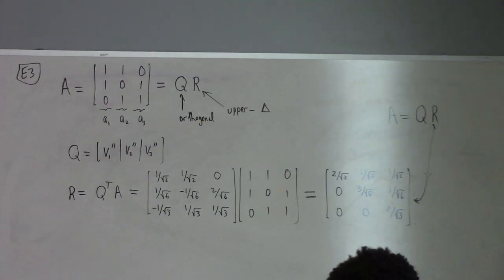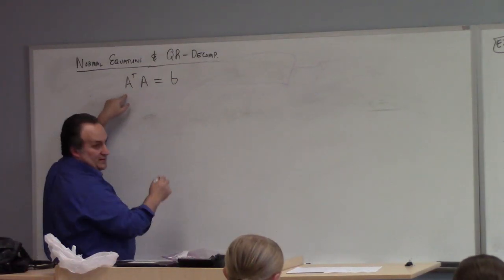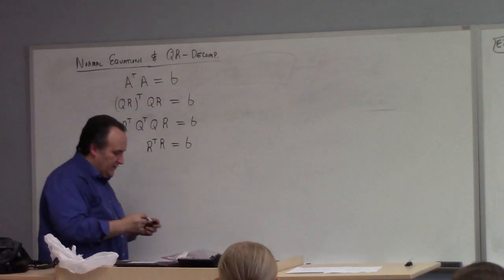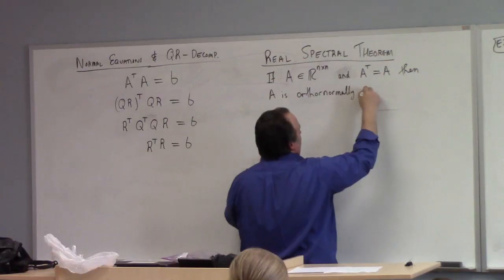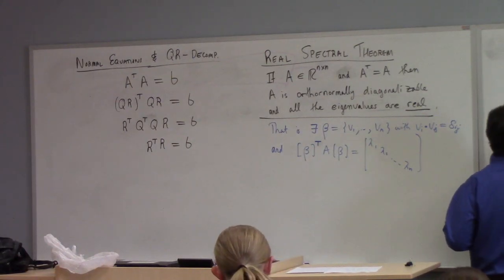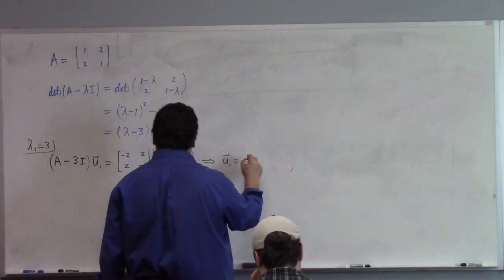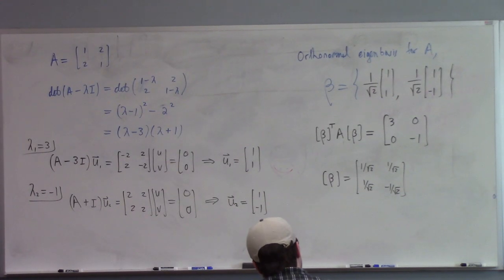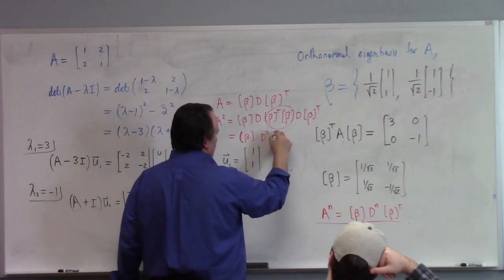Applied Linear: approximate polynomial fit, Orthogonal Matrices, QR-decomposition, 11-4-25 part 2